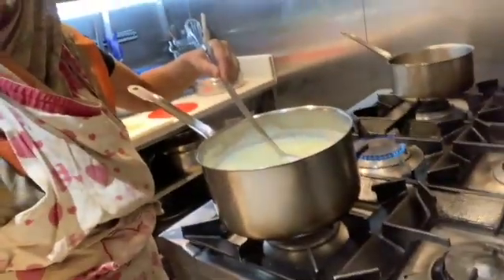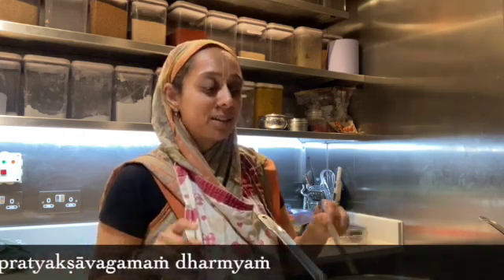Bhakti Vision: Learning Slokas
WELCOME TO BHAKTI VISION !

In this vlog I share my tips on how to learn slokas and how we can do it while going about our everyday business like cooking for Krishna !

Bhakti Vision is about my life as a 'Hare Krishna'.

Or download our (free) app called 'My Temple Connect’.